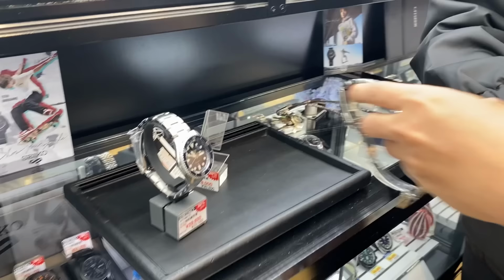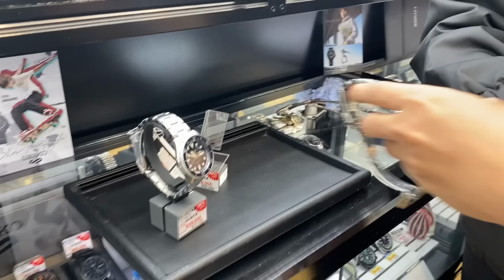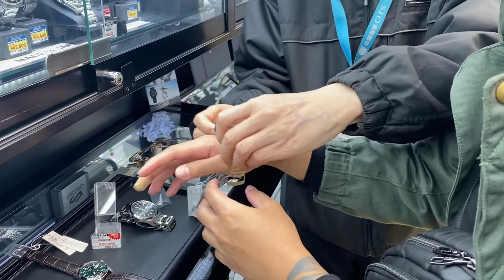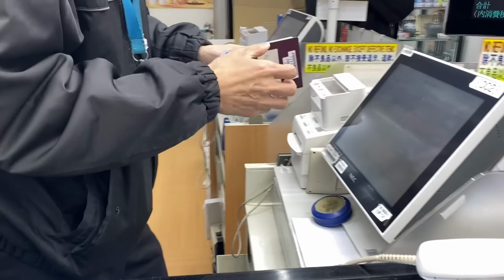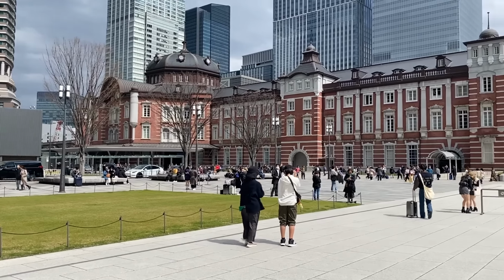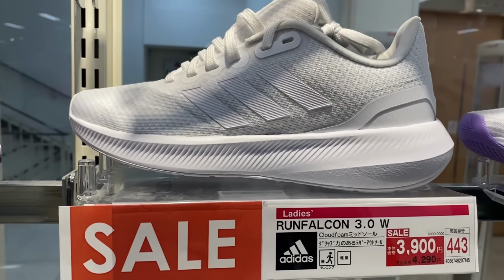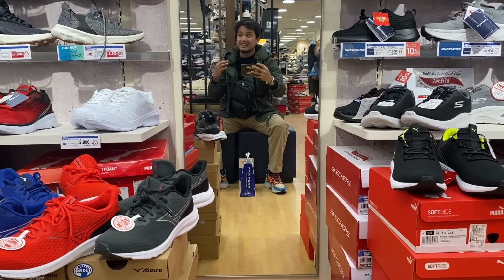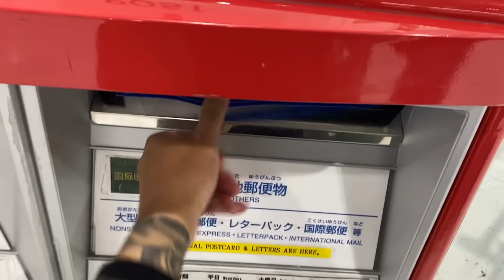Japan shopping | Cheapest price for shoes and Seiko watch in Tokyo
I found the cheapest price for Seiko Watch and shoes in Tokyo, Japan!
This is our last minute Japan shopping for this trip.

But before that!
We will dive into the heart of this vibrant metropolis, immersing ourselves in the rich culture, delicious cuisine, and fascinating attractions that make Tokyo a must-visit destination for any globe-trotter. From the tranquil temples of Asakusa to the bustling streets of Shibuya and even the never ending exits of Shinjuku station, there's something here for everyone. This entire series will help you add something in your itinerary for your next Japan travel or you can just watch this episode as buy the cheapest price for shies and seiko watch in Tokyo during the Sakura Season AKA Cherry Blossom Season! This is going to be our last Japan shopping video for this series.

We conquer last-minute Japan shopping in Tokyo! We found an amazing deal on a Seiko watch (seriously, you won't believe the price!) and stumbled upon a hidden gem of a shoe store near Tokyo. A wide range of selection from Nike, New Balance, Adidas and more! Come along for the adventure and have a glimpse of the prices that you cant resist!

We will reveal the store where we snagged a fantastic deal on a Seiko watch - perfect for watch enthusiasts or anyone looking for a high-quality Japanese souvenir.

Secret Shoe Store: We take you on a hunt for a hidden shoe store known for its unique selection and trendy styles.

Whether you're a watch collector, a fashionista, or just love a good deal, this video is for you!

Consider this Japan shopping and cheapest price for shoes and Seiko watch in Tokyo our episode ender for this Sakura season!

Where I bought my first Seiko automatic watch in Book Off Super Bazaar

Also, we got booked our wifi via Klook and make sure to book in advance.
We picked it up at Narita Airport and do not worry. You can adjust which airport you want to get it!

Aeon Mall Myoden
5 Chome-3-1 Myoden, Ichikawa, Chiba 272-0111, Japan

Timestamp
0:00 Seiko Watch AKKY Store
5:42 Tokyo Station
7:02 Asbee/Aeon Mall